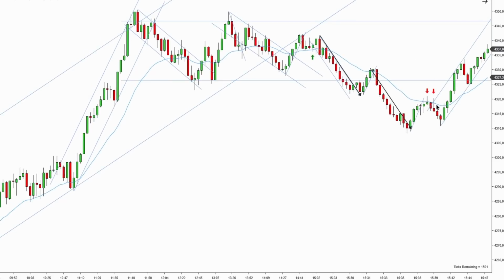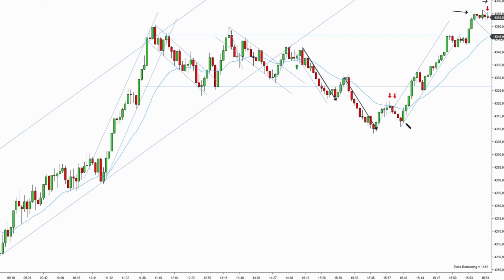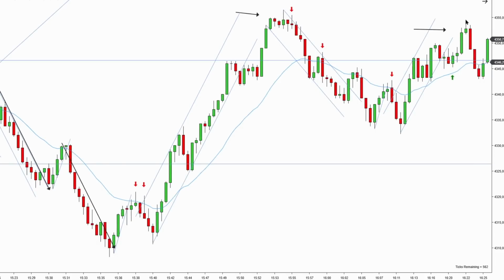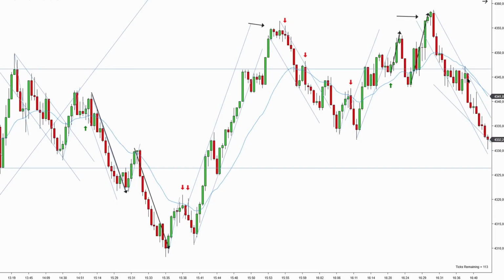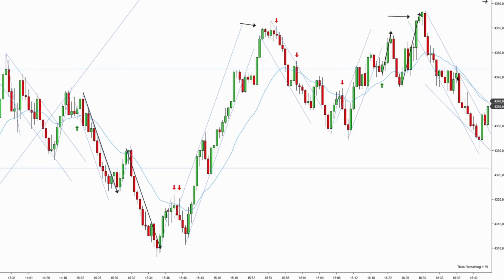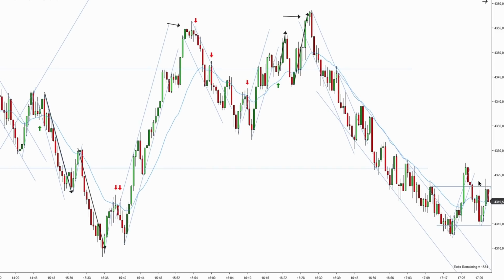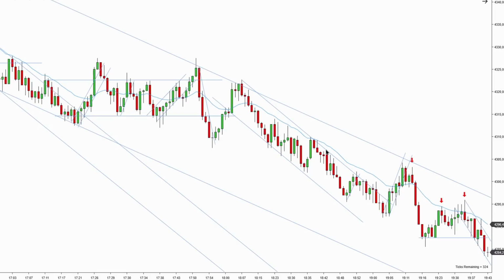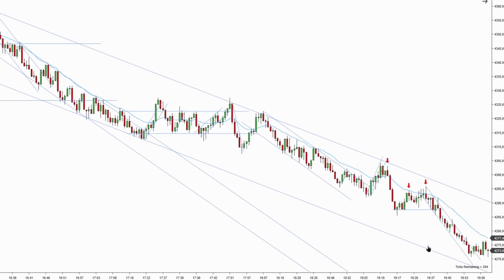Powerful Entry Techniques That work - Price Action Rules